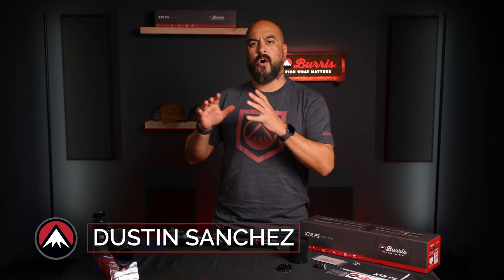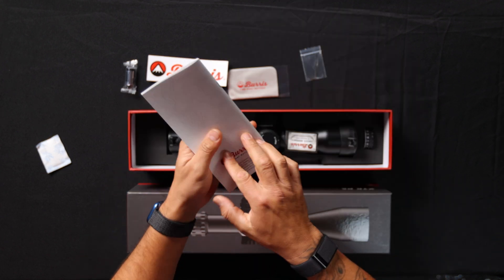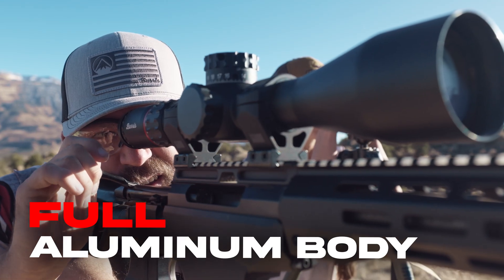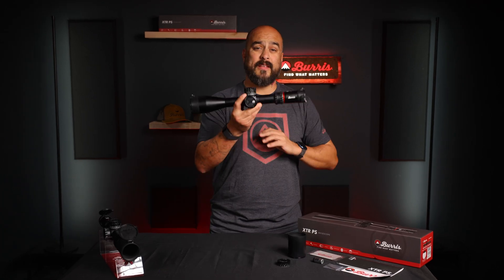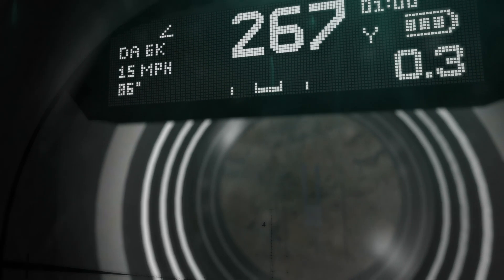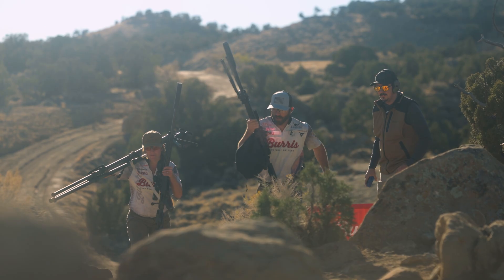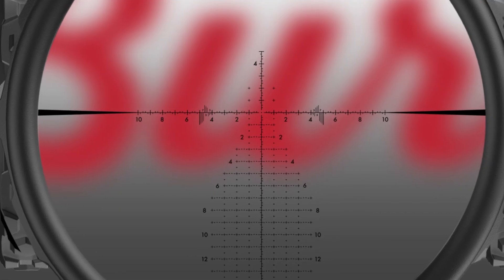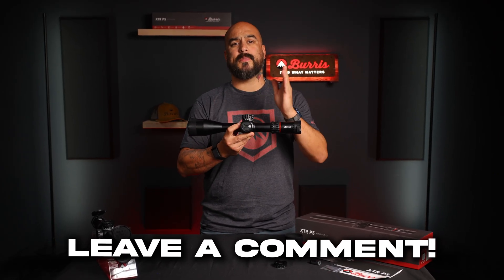Burris XTR PS | What's in the Box?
The Burris XTR PS brings revolutionary technology from the Veracity PH into the world of tactical and long-range competition. Designed for precision shooters, the XTR PS pairs the advanced Programmable Elevation Knob (PĒK) and onboard HUD data center with Burris’ signature rugged construction and optical excellence.

With micro-adjustable, clickless turret technology offering 1/30 MIL accuracy and an intuitive HUD delivering critical shooting data at a glance, the XTR PS eliminates complexity and ensures unmatched accuracy. BurrisConnect integration allows shooters to upload custom ballistic profiles, while advanced features like dual-color illuminated FFP reticles, ED glass, and intuitive controls make it the ultimate tool for precision shooting.

Offered in 3-18x50 and 5.5-30x56 configurations, the XTR PS empowers shooters to push boundaries and perform at the highest level. Burris innovation, precision-engineered for those who demand the best.